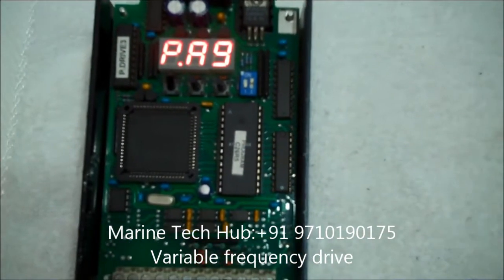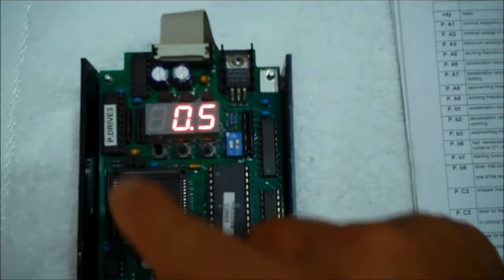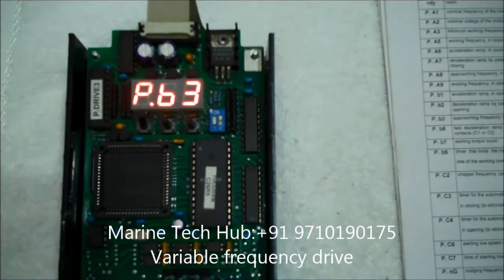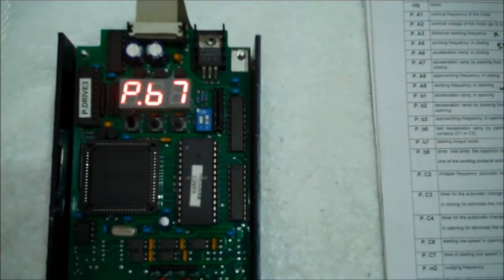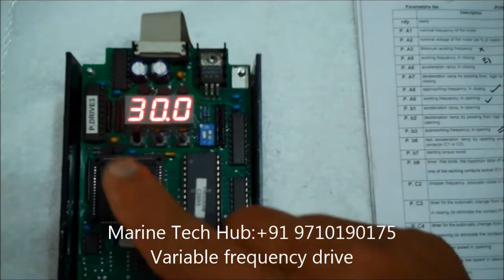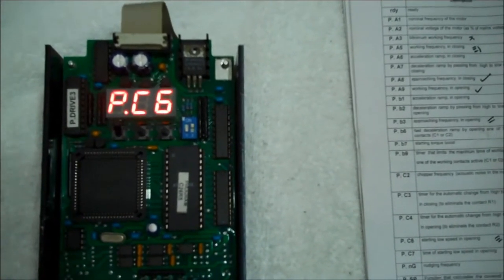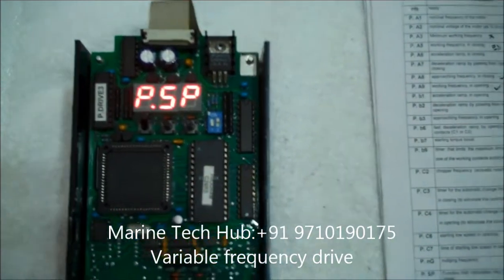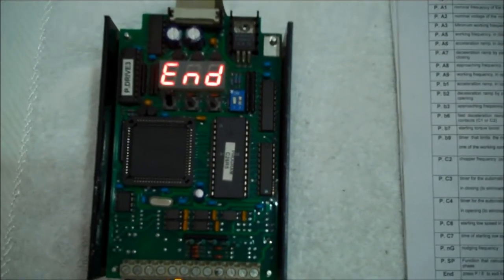How To Programme: Variable Frequency drive Make : Picodynamic